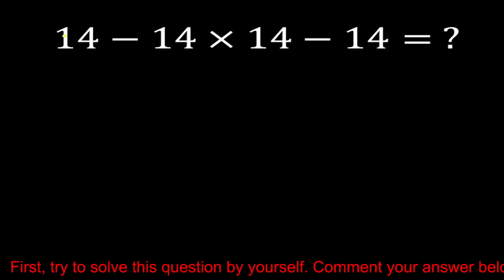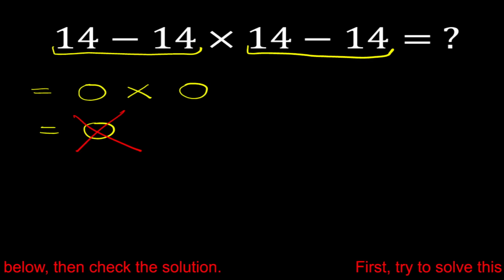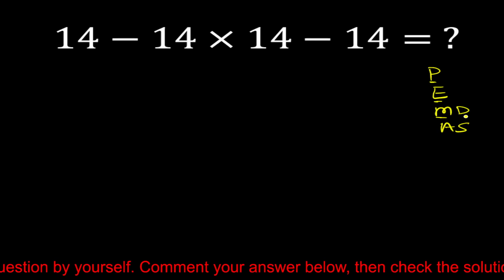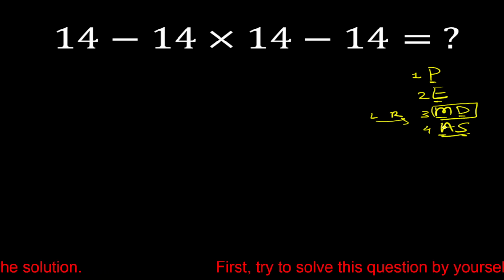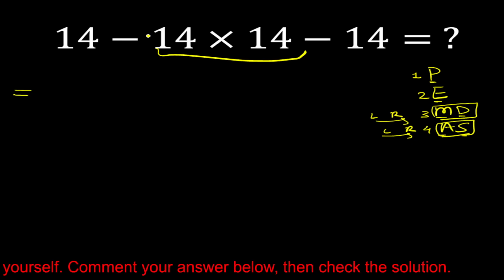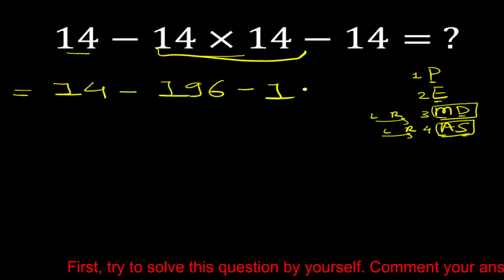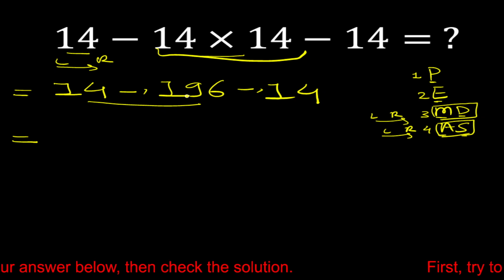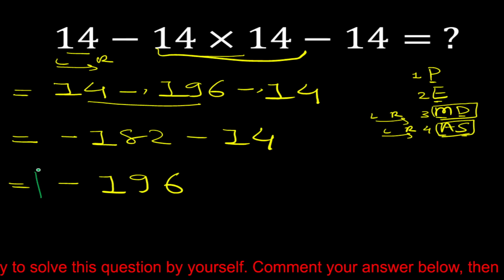Europeans Are Overthinking This Easy Math Puzzle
A simple math problem is catching viewers off-guard in Germany, Switzerland, Netherlands, United States, United Kingdom, Canada, Australia, Austria, Denmark, Norway, Belgium, Singapore, Ireland, New Zealand, Hong Kong.
It looks very basic, but a small PEMDAS trap makes most people answer incorrectly.
This challenge targets your Math Logic, Quick Math, Arithmetic, Mental Calculation, and Problem Solving.
Perfect for anyone who loves Math Tutorials, Brain Teasers, Simple Calculations, Math Puzzles, and clean Step-by-Step breakdowns.